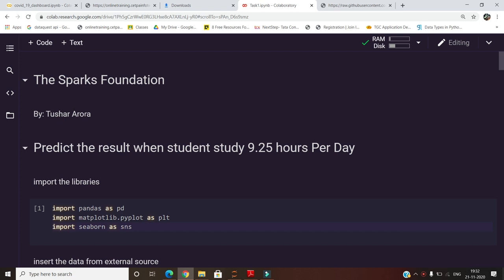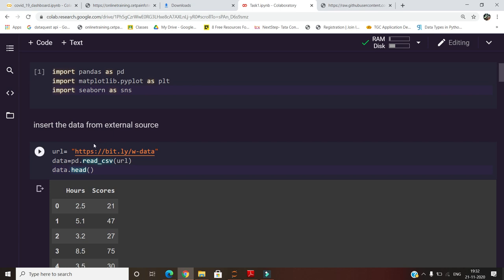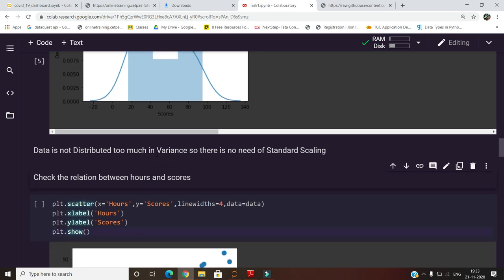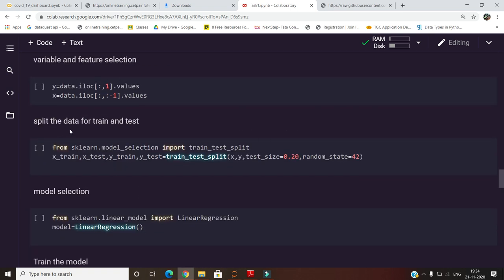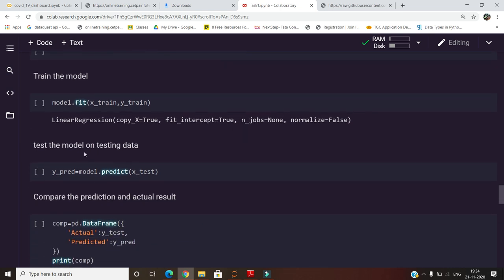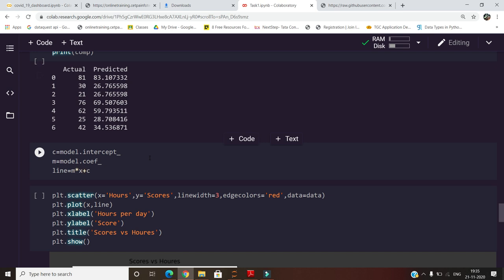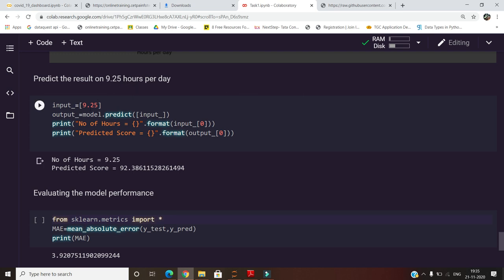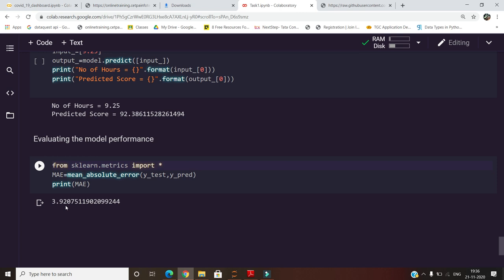Linear Regression (Machine Learning)